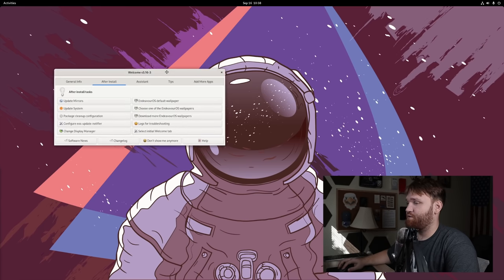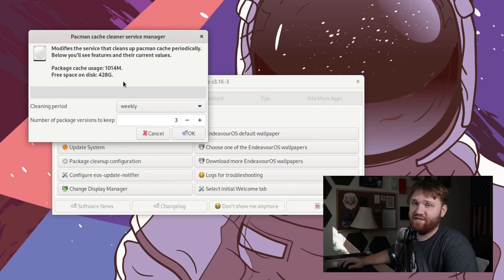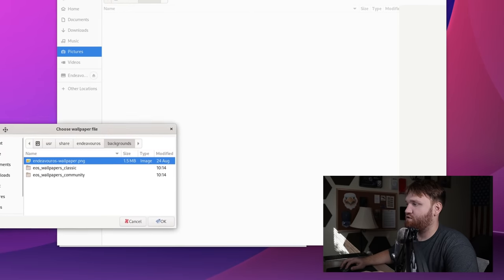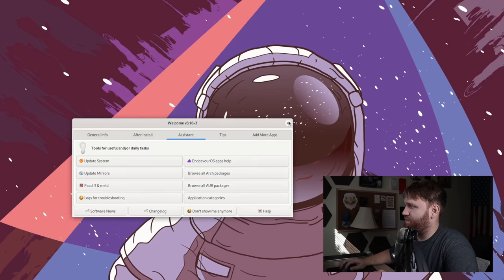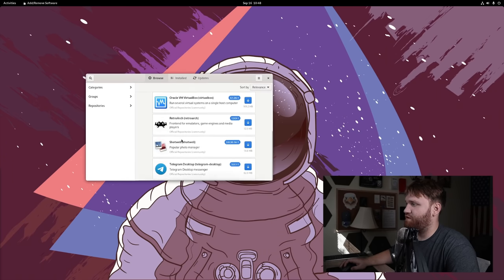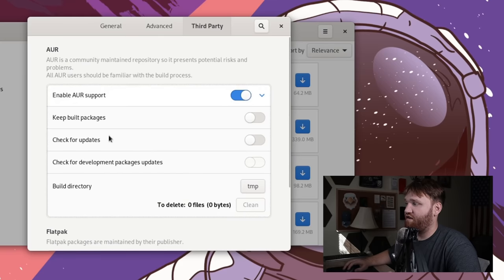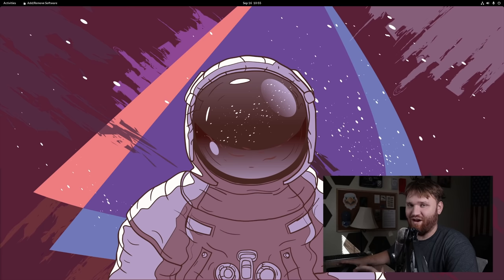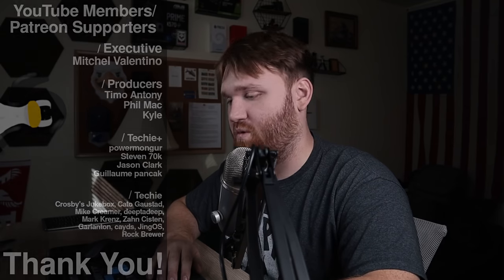7 Things After Installing EndeavourOS (MUST DO!)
EndeavourOS is one of the best Arch based Linux Distributions out there. In incredibility light weight with just enough tools to get you started. In this video we cover some of the post installation steps you may want to take to better your overall experience with the system.

00:00 - Introduction
00:38 - 1. Updating Mirrors
01:43 - 2. System Update
01:59 - 3. Pacman Options
02:35 - 4. Endeavour Wallpapers
05:00 - 5. GUI Package Manager
06:25 - 6. Configure pamac
09:00 - 7. Make it Yours

*yes, I understand saying "must so" is subjective. ;)